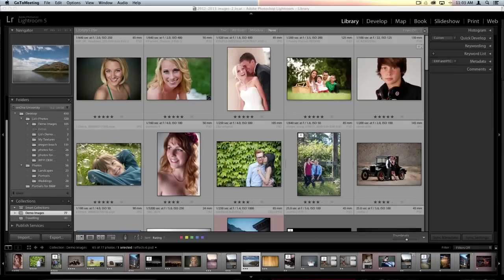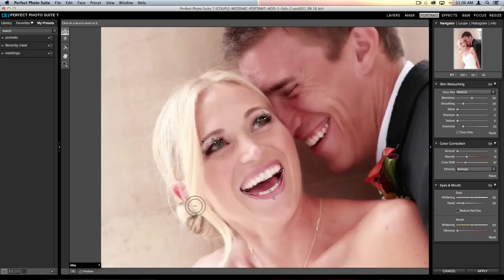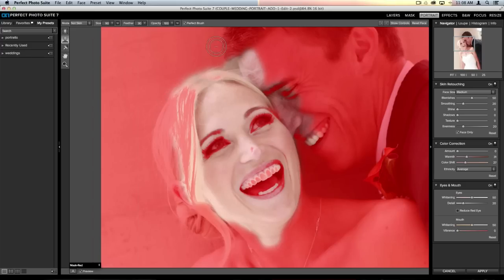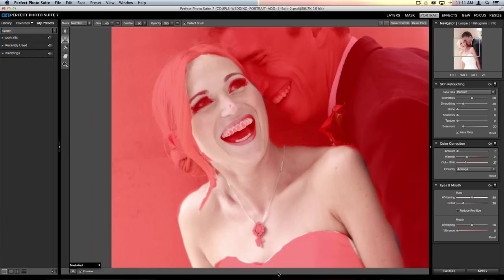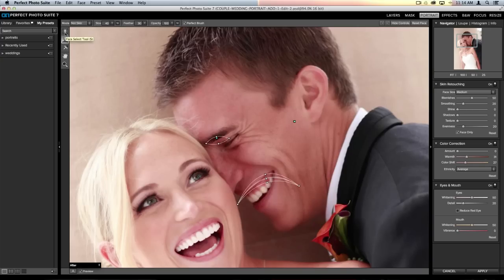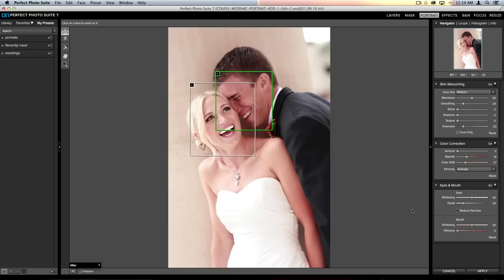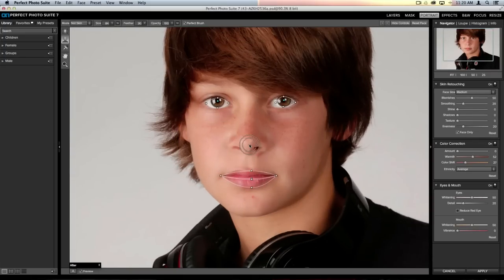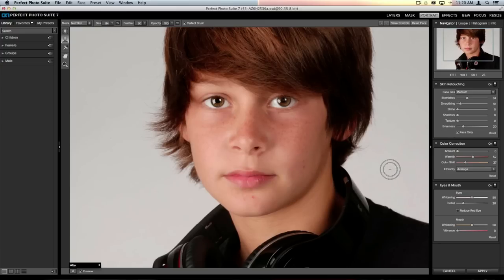The Advanced Guide to Portrait Editing with Liz LePage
Liz introduces you to some more advanced portrait editing techniques inside the Perfect Photo Suite 7.5. With a solid grasp of the basics already mastered, you'll get a chance to learn about:

• The ability to use Perfect Portrait to edit multiple faces in one image
• How to create personalized presets specific to certain people
• When to apply which retouching tools in which module